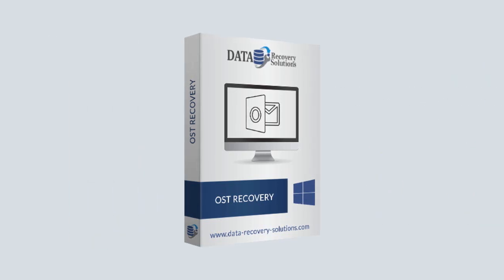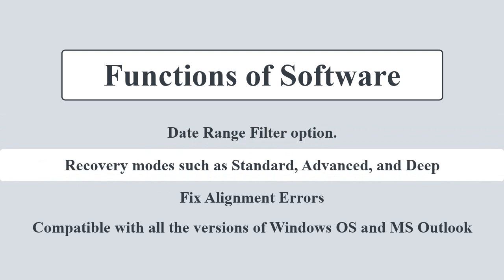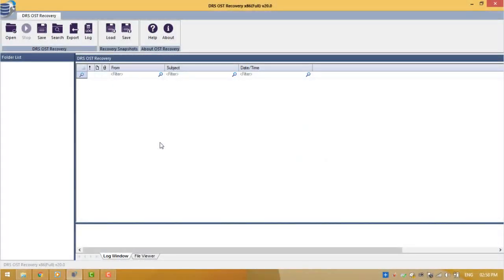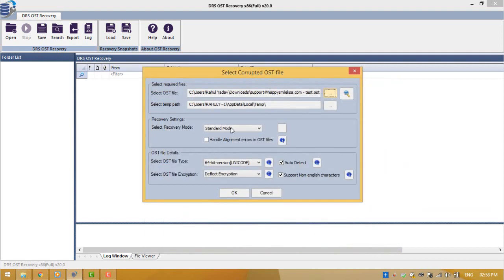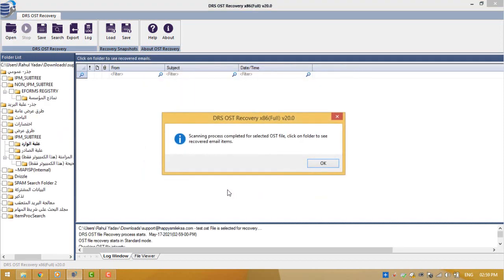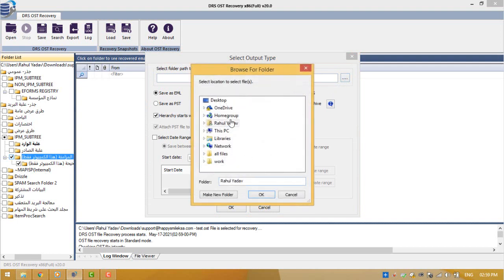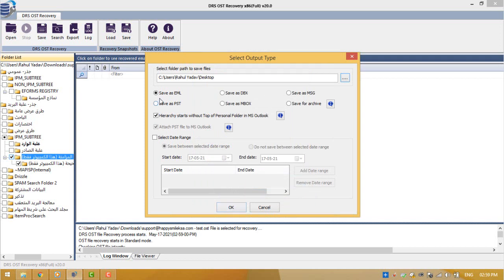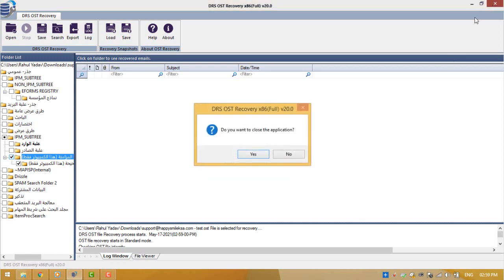How to Recover Deleted Outlook Data Files with DRS OST Recovery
In this video, we will show the best method to Repair corrupted, damaged, and inaccessible OST files and Exporting them easily into multiple different file formats.

We deliver you the Perfect Solution

DRS OST Recovery Tool to Repair damaged OST and recover the maximum possible data & Export to PST, MSG, MBOX, EML, DBX, and Archive file formats

You can perform OST Recovery on your Windows system and recover all the items of Outlook OST data like tasks, emails, calendars, contacts, etc. Now let’s check out the other Functions of OST Recovery Software
1. Option to recover the required data from the restore OST file using a Date Range Filter option
2. Embedded with 3 different Recovery modes such as Standard, Advanced, and Deep
3. The alignment errors can be successfully fixed from the corrupted OST file by using this tool [Fix Alignment Errors]
4. Widely compatible with all the versions of Windows OS and MS Outlook from earlier to the latest.